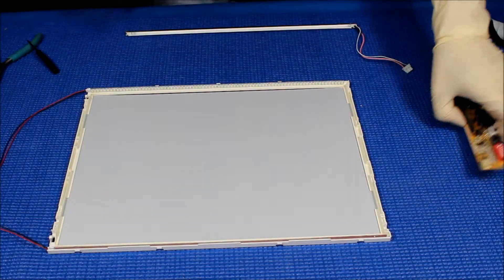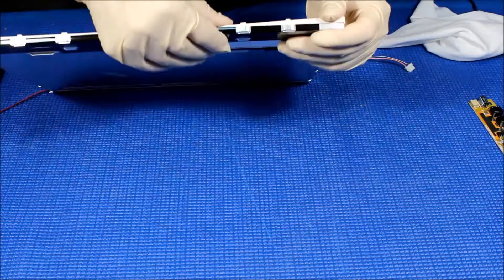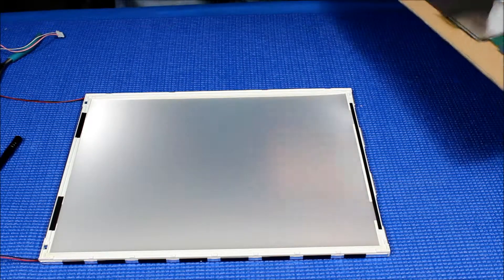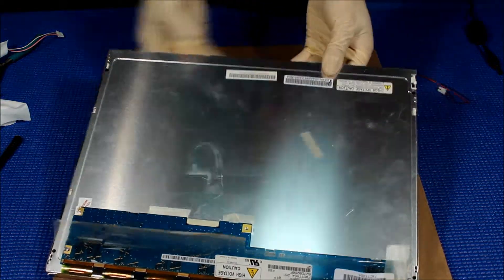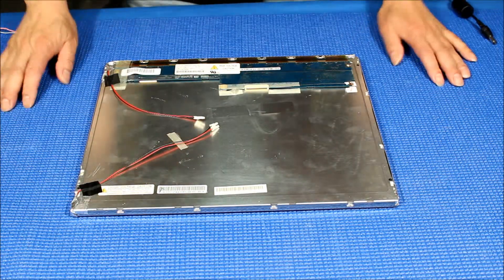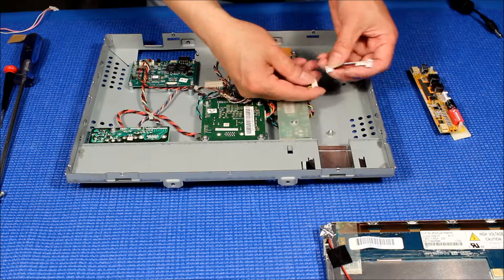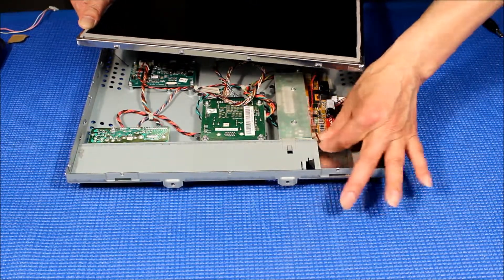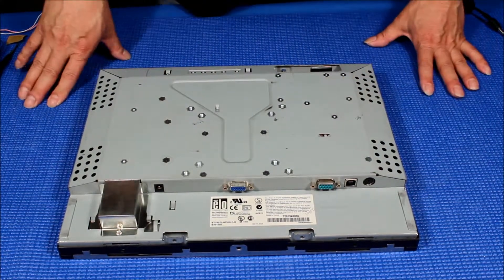, Part 2 of 2